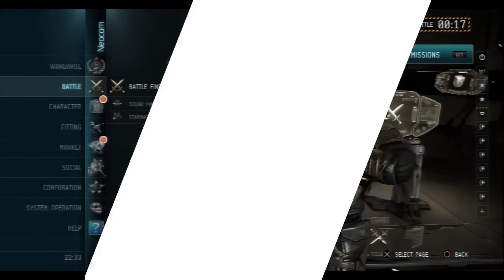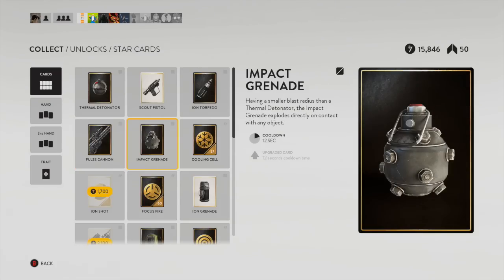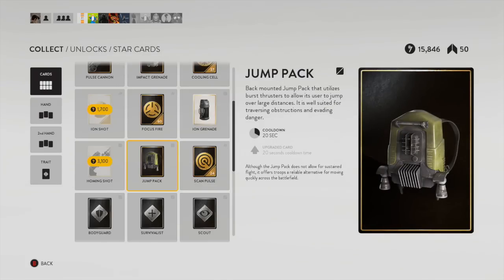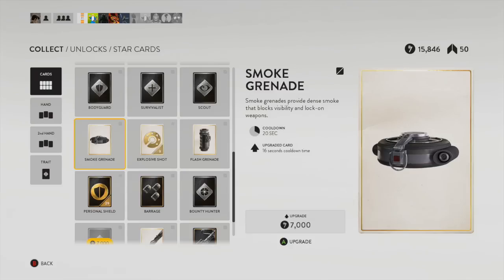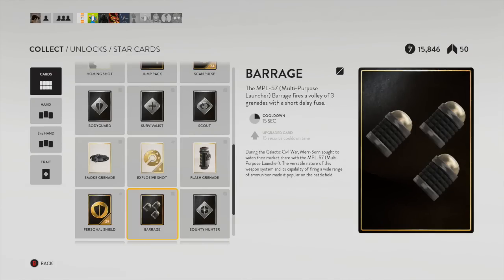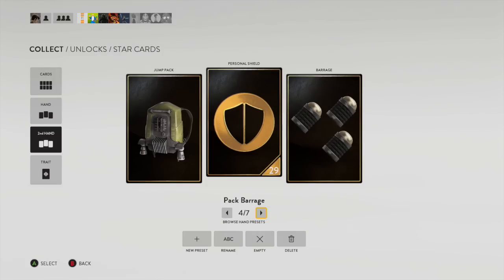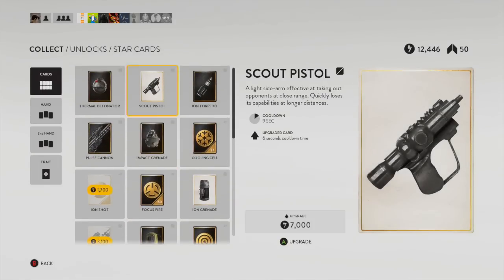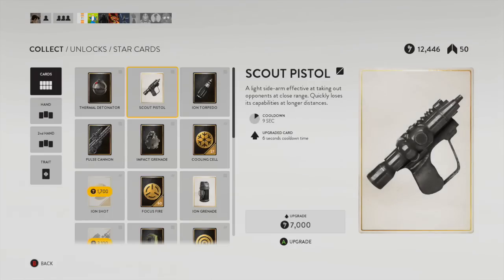Everything about Star Cards - Star Wars Battlefront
Do you want to hear LITERALLY everything that could be said about Star Cards in Star Wars Battlefront? Then this is the video for you. We will discuss all the individual Star Cards, what my favourite combos are, and how well Star Cards work as an overall game mechanic.
You're Welcome.